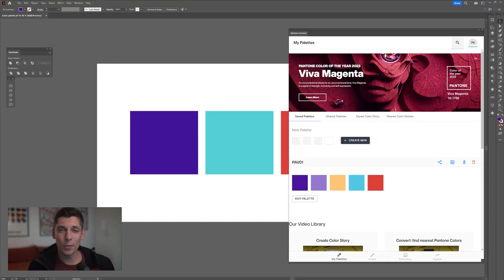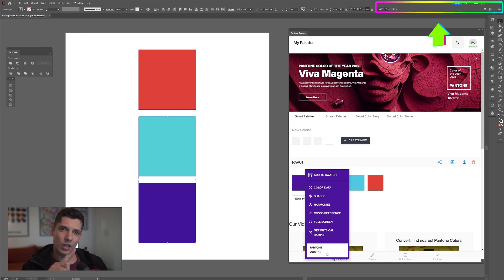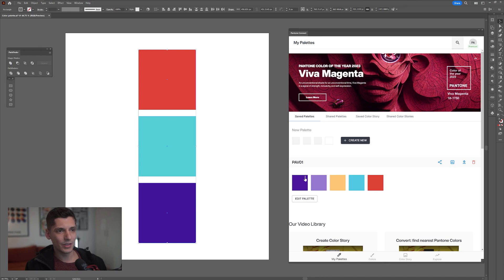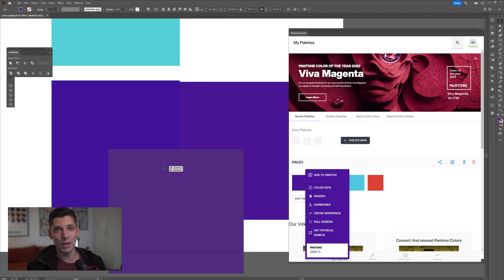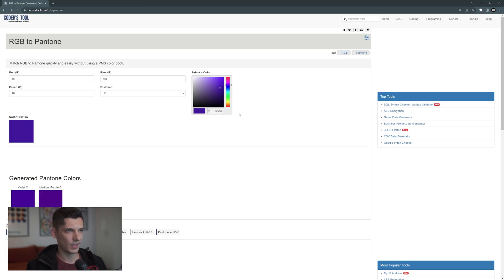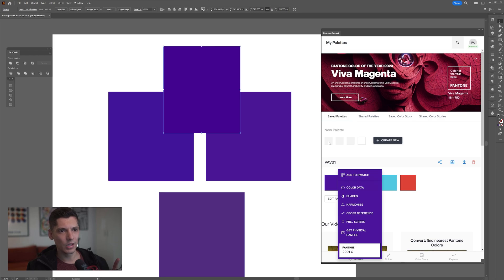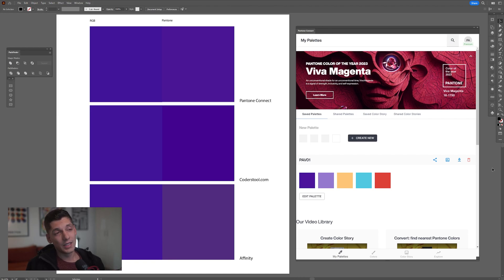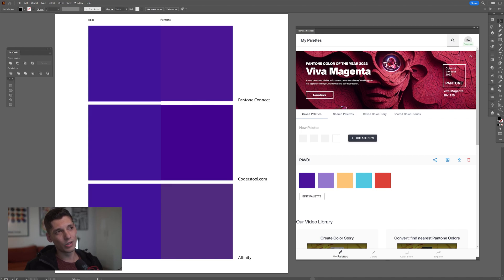PANTONE Connect Alternative Free Apps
Pantone Connect is a software that allows users to access the Pantone Color Library and match colors across different devices and mediums. It can be used to communicate color specifications and ensure consistency in branding and product design. The software is available as a plug-in for Adobe Creative Cloud, or as a standalone application. In this video you will find out what or some free alternatives of Pantone connect and also cheaper alternatives that has similar benefits.

0:00 Intro
0:16 Pantone Connect
0:43 Pantone alternative 01
1:57 Pantone alternative 02
2:49 Pantone comparison 01
3:09 Pantone comparison 02
3:31 Conclusion
4:29 Outro